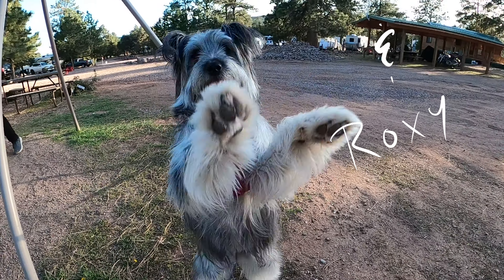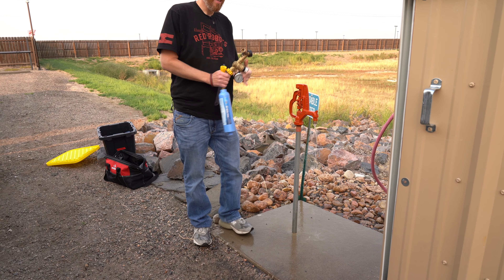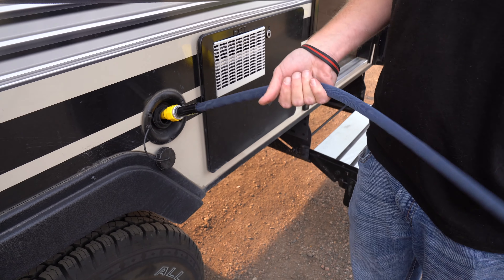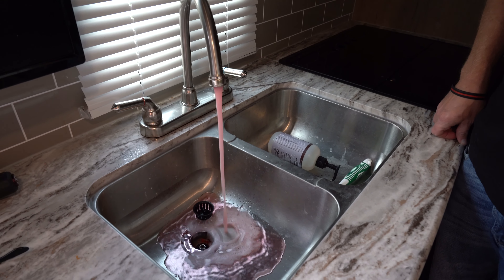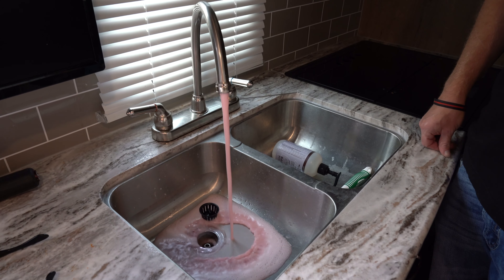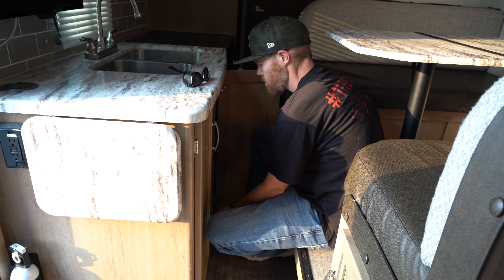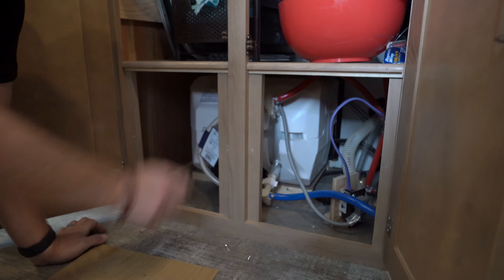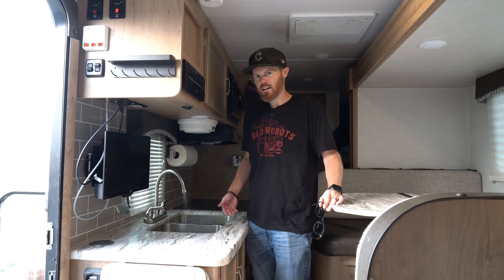How to DeWinterize a Travel Trailer - Winnebago Micro Minnie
Learn how to get your travel trailer ready to go camping for the first time in the season.  I walk you through de-winterizing our Winnebago Micro Minnie 2100BH.

Camco Water Tank Hose Shutoff Valve

📷 CAMERA AND 🎥 FILM GEAR

GoPro Hero 8
Sony RX100V
Sony A7iii Camera Body
Favorite Sony 24-70 GM Lens
DJI Mavic Drone

Hi! We are Chadwick and Ashley and we live in Colorado.  We post new videos to our channel every week on Thursdays!  We want to make the most of every day by getting outside to play.  Make new memories today!  You’ll see the adventures and the mundane moments in our family films.  We upload camping videos with our new Winnebago Micro Minnie, gear ideas, and how-to videos for getting outdoors.

If you know anyone who would benefit from this video, share and like the video.